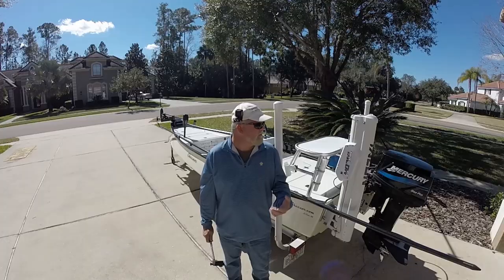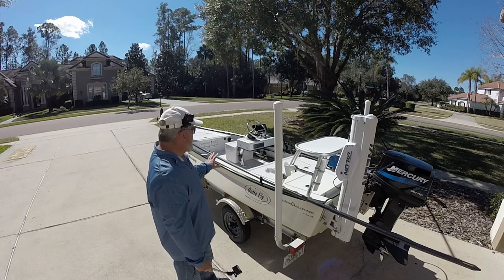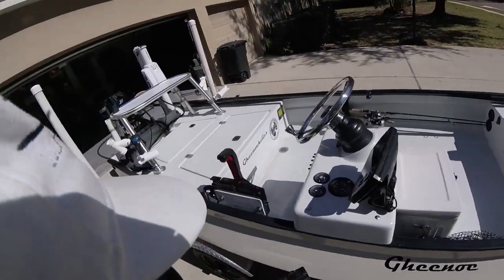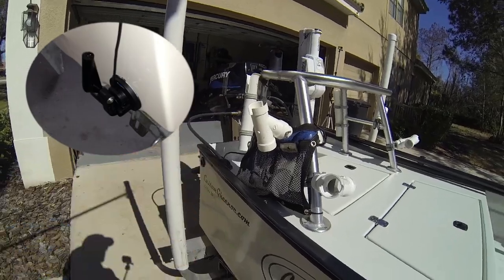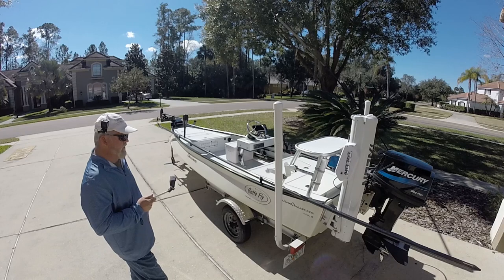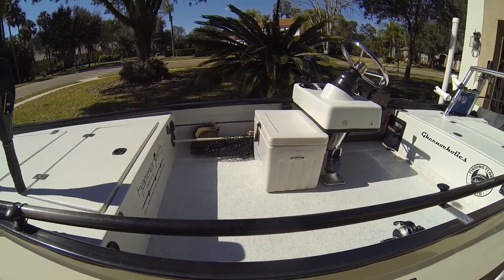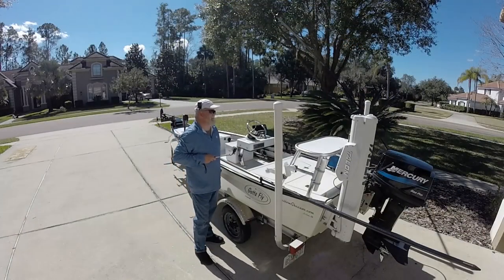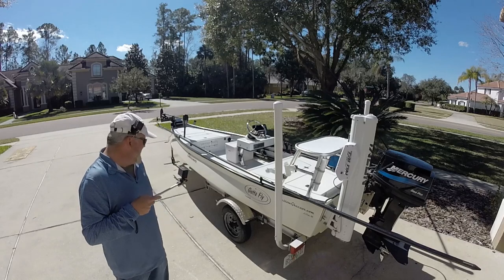Gheenoe LT25 Walk Thru - Custom Gheenoe Lo Tide 25 Review 2-1-22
A video overview of how I have my boat, The Gotta Fly, setup. Given that my LT25 turns 10 years old this February, it seemed fitting to celebrate the anniversary with a review. This has been one of the most viewer-requested videos for years, ever since I started creating content for Youtube. However, I kept putting it off because normally taking the time to film and edit something like this would take away from time spent on the water. However, weather and some personal conflicts "allowed" me the opportunity to get it done, finally. So, enjoy this long awaited (for some) overview of my 2012 Gheenoe LT25 DHSC.